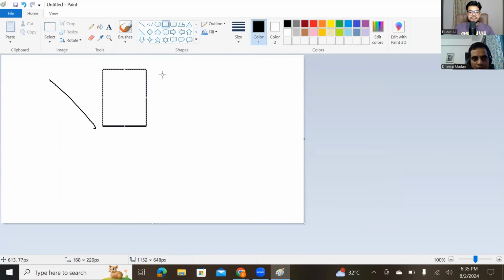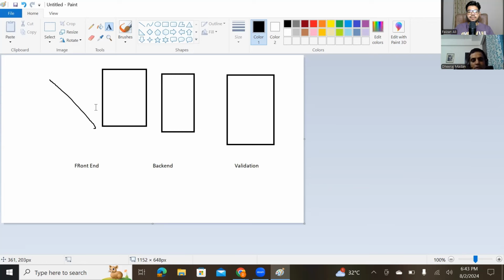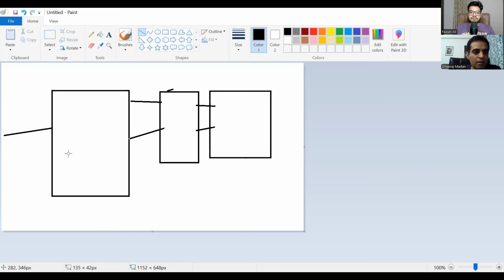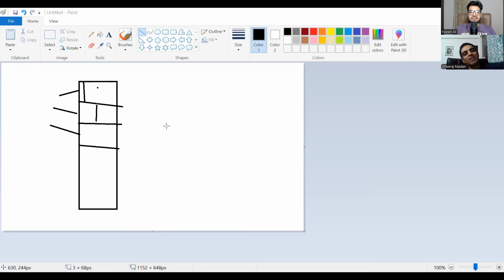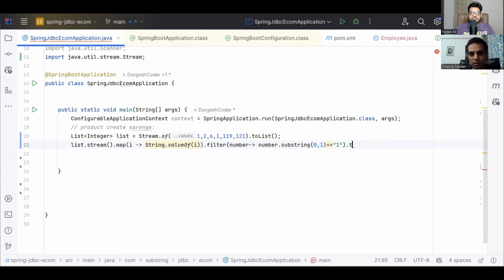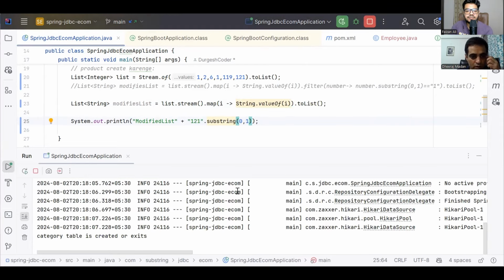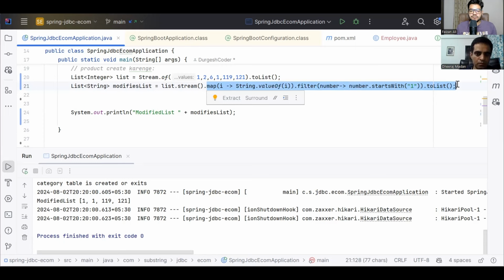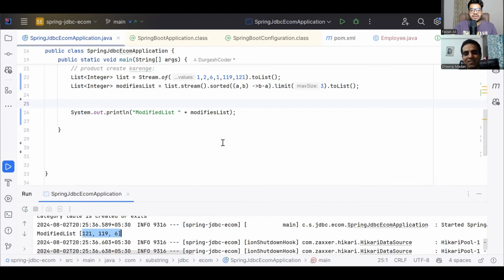Java Spring Boot 10 Years Interview Experience [Best Skills Ever]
Interview Preparation Package + Two Client Enterprise Projects + 7 Days Chat & Job support + Refers for deserving candidates

00:00 - Intro & Project Discussion
19:35 - Spring Boot, Database, Cache, Microservices, Kafka
55:06 - Git & Maven
01:02:48 - Java, Design patterns, Multithreading, Architecture
01:35:08 - Coding Questions